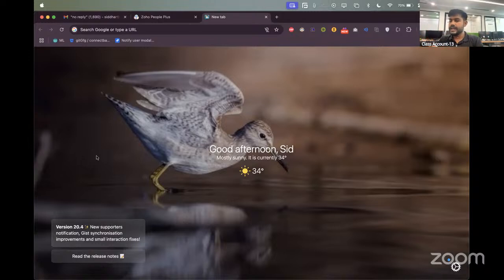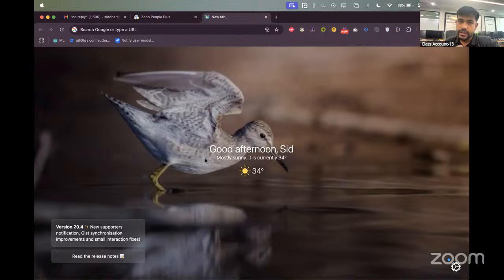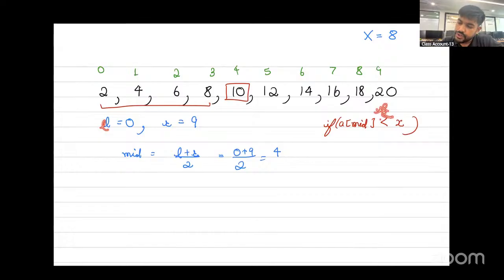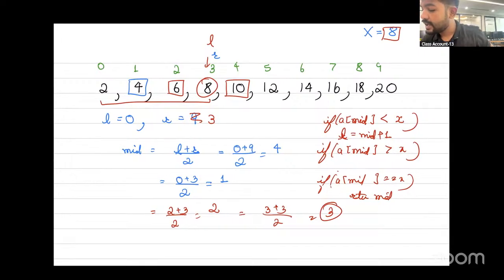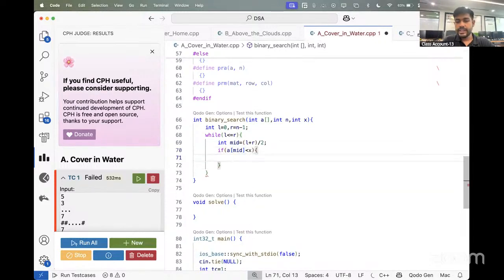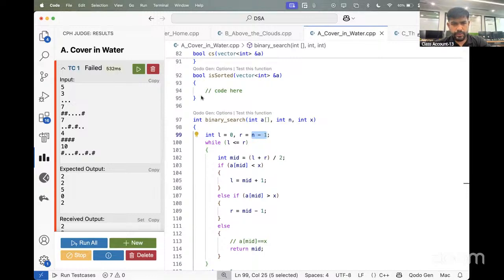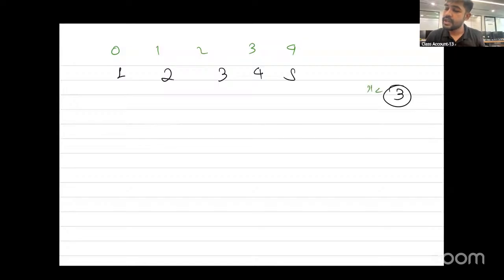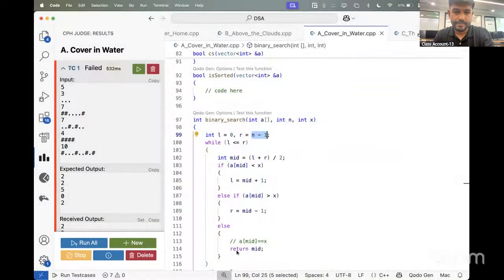Binary Search Explained 🔍 | Easy to Understand With Code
Binary Search is one of the most powerful and efficient algorithms every programmer must master. In this video, we’ll dive deep into how Binary Search works, its step-by-step logic, and real-world coding examples in languages like Python, Java, and C++. You’ll learn the key conditions for applying binary search, the difference between iterative and recursive approaches, and solve popular interview problems based on it. Whether you're a beginner or preparing for coding interviews, this video will sharpen your problem-solving skills and boost your confidence with binary search!

Bonus Rewards added: Get a chance to win free 1-1 Mentorship and a GfG T-Shirt! (details available once you start a course in Nation Skillup)

Nation SkillUp by GeeksforGeeks is a powerful, 100% free initiative designed to help students, freshers, and working professionals gain in-demand tech skills with ease. In this video, we walk you through exactly how to use the platform effectively—right from choosing the right course (like DSA, Web Development, Data Science, Interview Prep, etc.) to following structured roadmaps and completing daily learning tasks.

Whether you're preparing for placements, internships, or switching careers, this video will help you unlock the full potential of Nation SkillUp.

We’ve launched 15+ expert-led tech courses - and they’re completely free for everyone.

What’s included:
Job-focused learning tracks
Programming Languages
Interview prep add-ons
Daily Roadmaps
Free Doubt Resolutions
Expert Sessions by Mentors
Course Certifications

No fees. No confusion. only focused learning- If you’re ready to stop jumping between resources and finally follow one clear path - this is it.

Courses included: DSA, Mern, Software Testing, Data analysis, AI tools, Devops, Data Science, Math for computer science, Advanced Java, Python, C, C++, Java, CS Core Subjects, Aptitude & Reasoning, Building AI Agent, MongoDB Developer Kit & many more new programs will be added regularly!